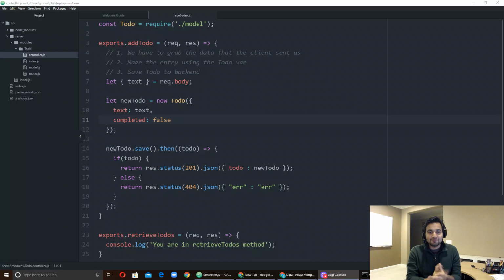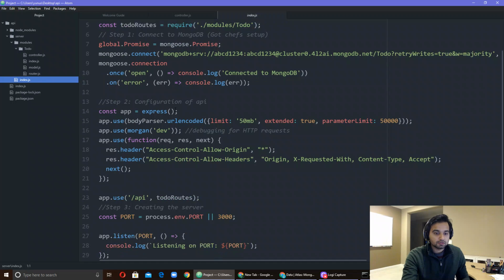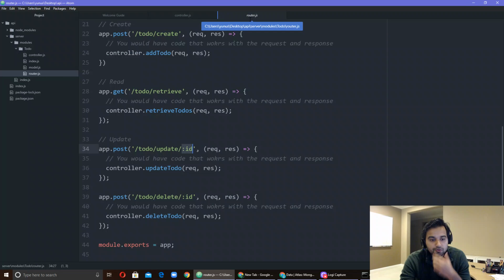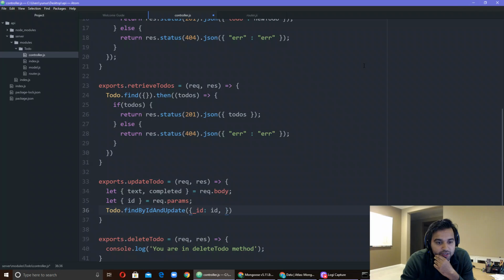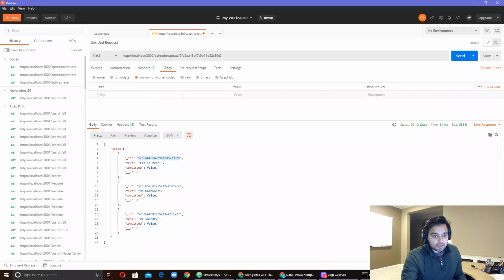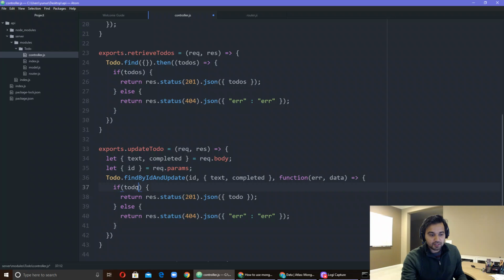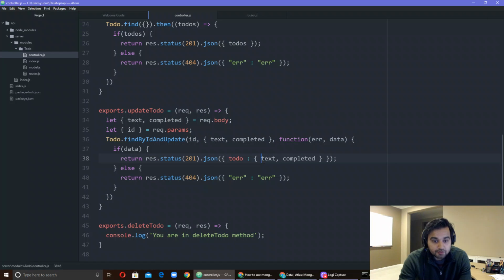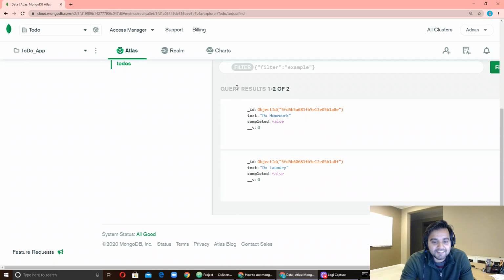Node/Express API Pt.4 (FINAL)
Build the final parts of the API in this video!